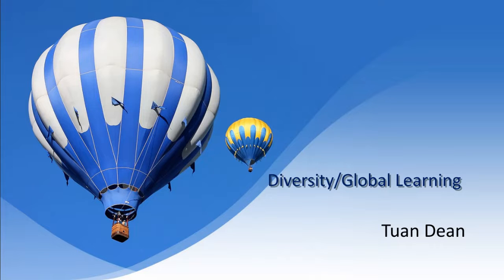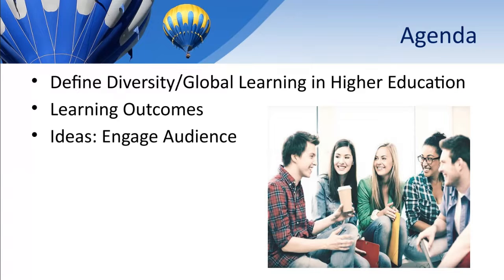HIPS: Diversity/Global Learning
Many colleges and universities now emphasize courses and programs that help students explore cultures, life experiences, and worldviews different from their own. These studies, which may address US diversity, world cultures, or both, often explore difficult differences such as racial, ethnic, and gender inequality, or continuing struggles around the globe for human rights, freedom, and power. Frequently, intercultural studies are augmented by experiential learning in the community and/or by studying abroad.

Tuesday, Feb. 15, 2022